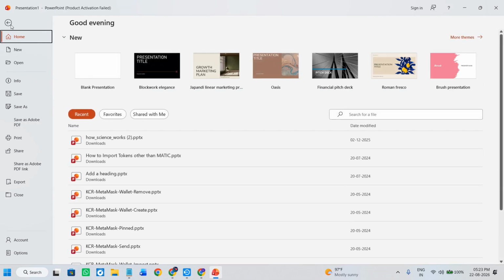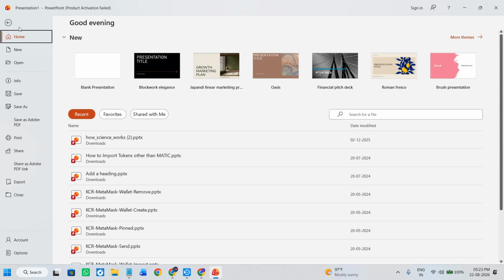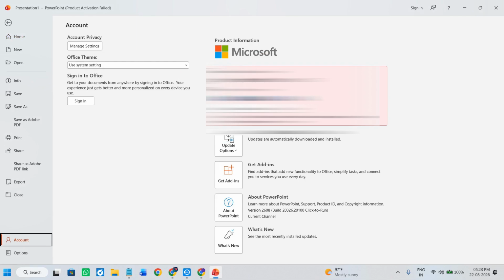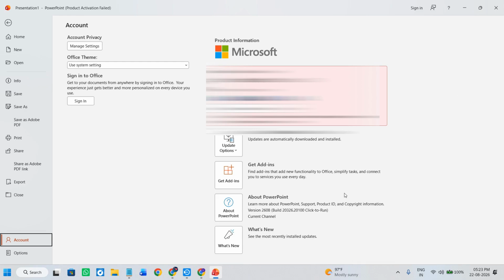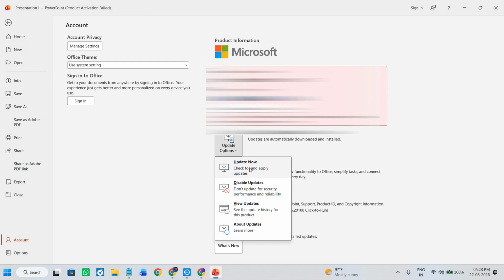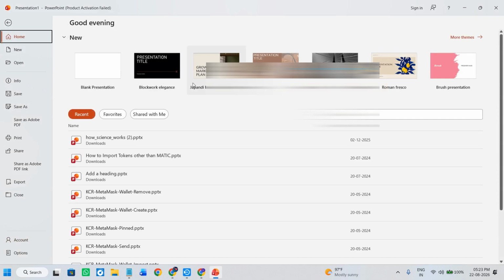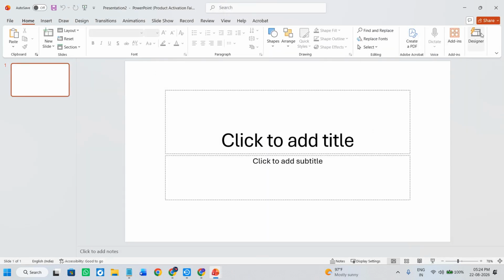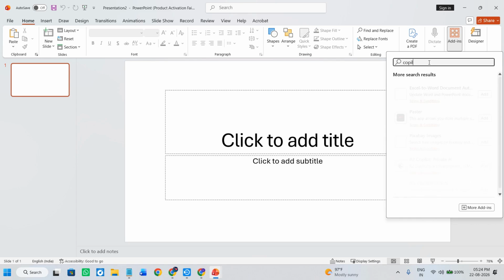How to Fix Microsoft Copilot Not Showing in Word, Excel or Powerpoint 2026 Full Guide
Welcome to Token Tutorials! In this video, I will show you How to Fix Microsoft Copilot Not Showing in Word, Excel or Powerpoint 2026 Full Guide.